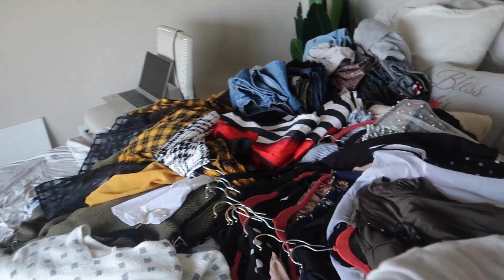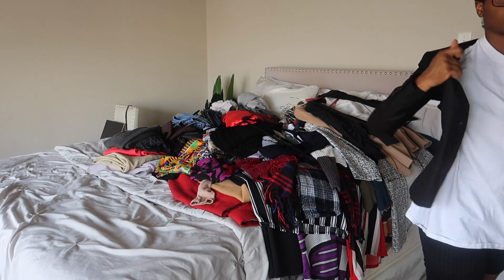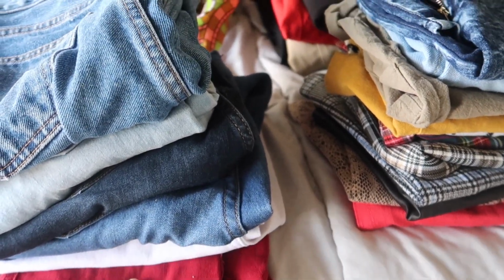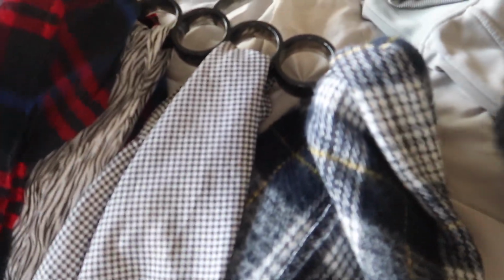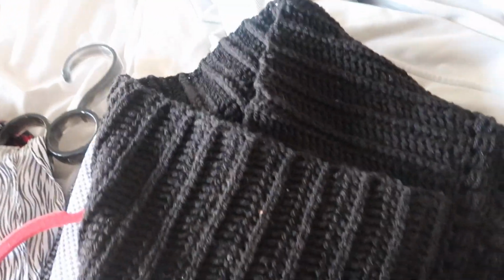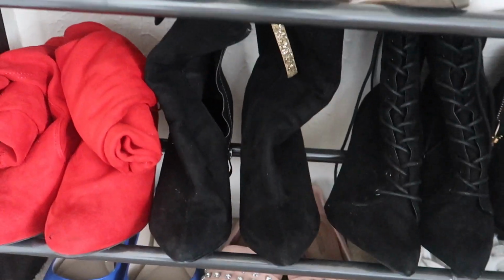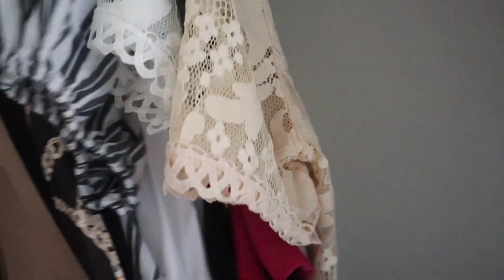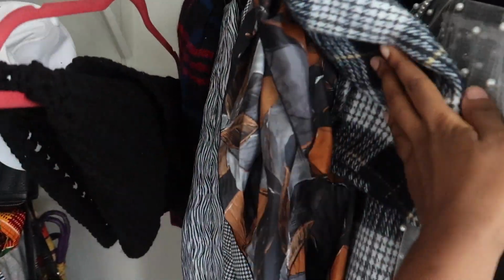Becoming a Minimalist - Closet Declutter and Organization (Join me!)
Become a minimalist with me! Today I am cleaning out my closet so I can create a minimalist wardrobe. I am so excited to clean up and prepare for 2021. What are you trying to work on lately?